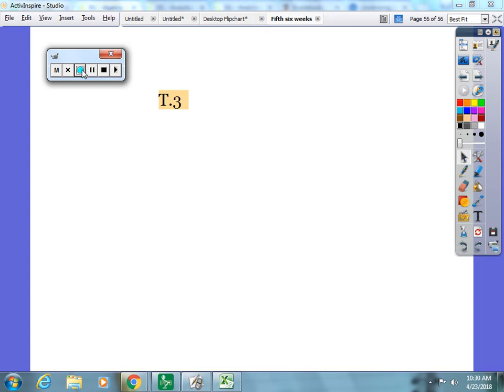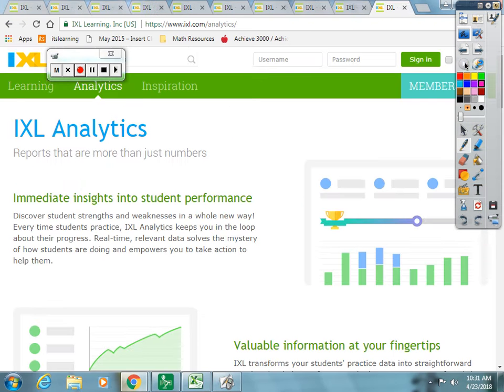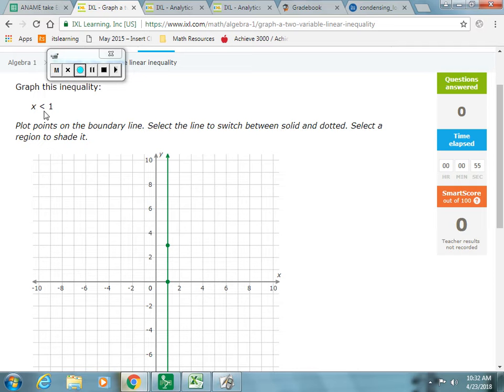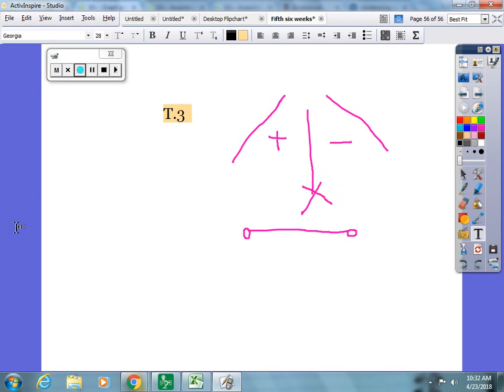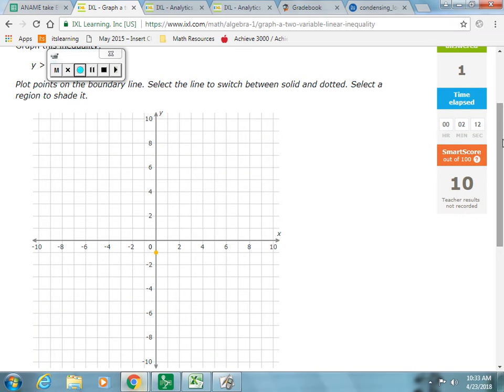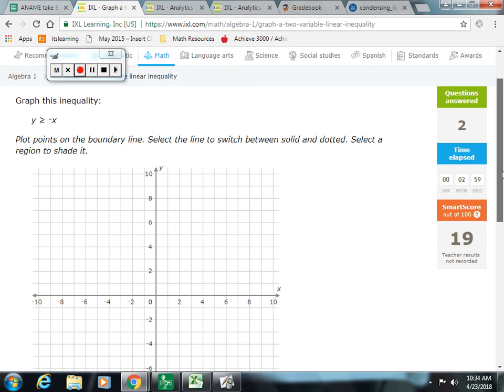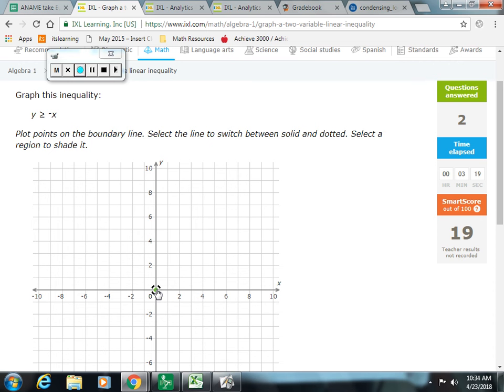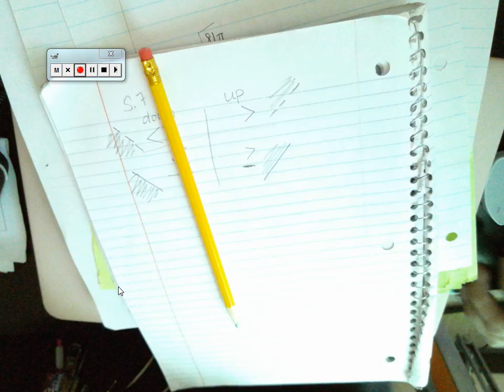29 Graphing inequalities IXL T.3